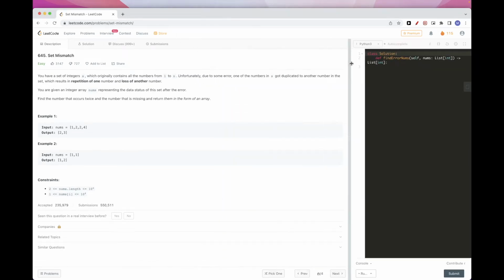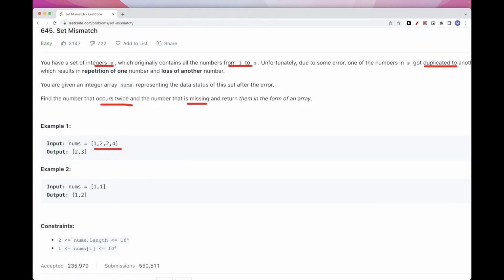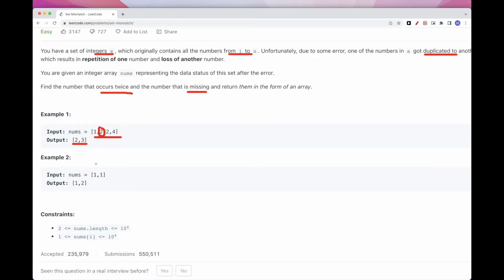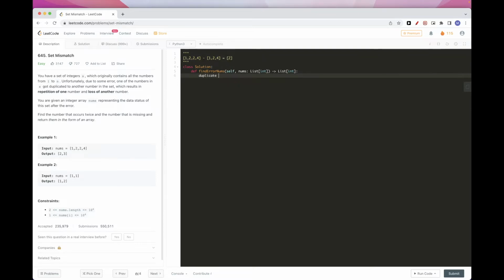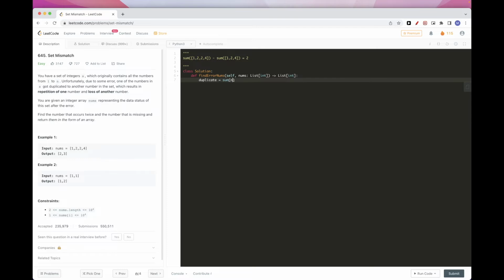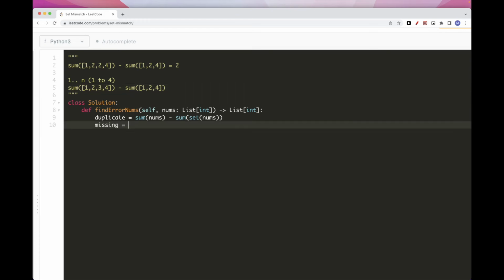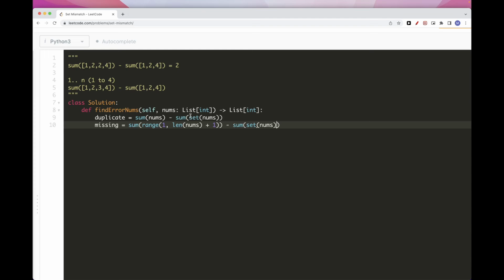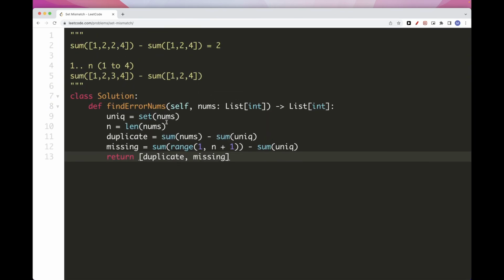Leetcode 645: Set Mismatch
Topics: Array, Hash Table, Bit Manipulation, Sorting
Difficulty: Easy